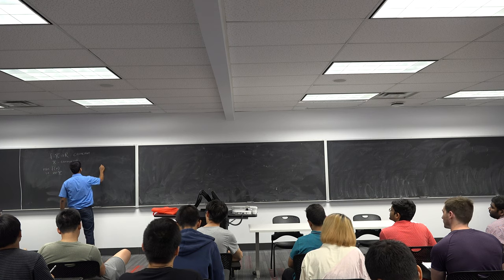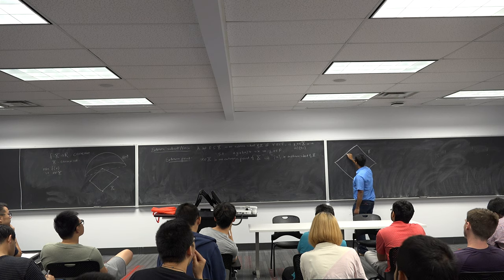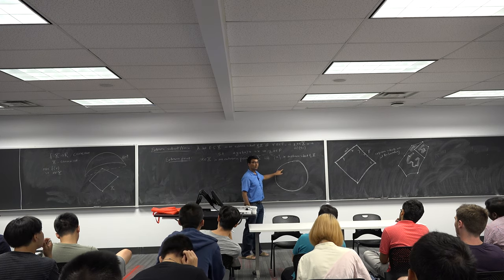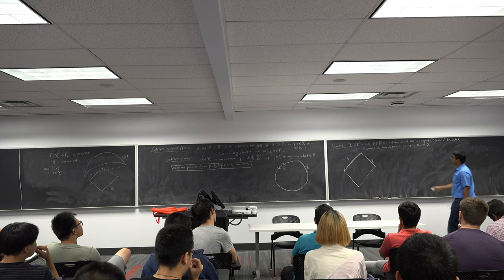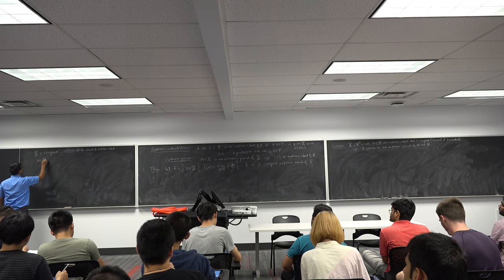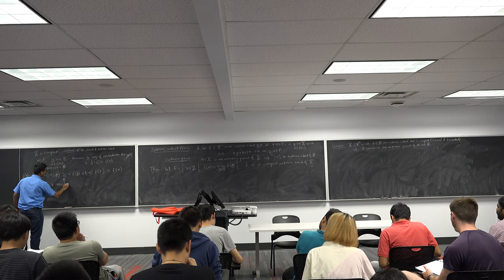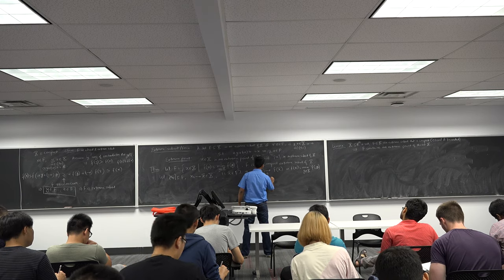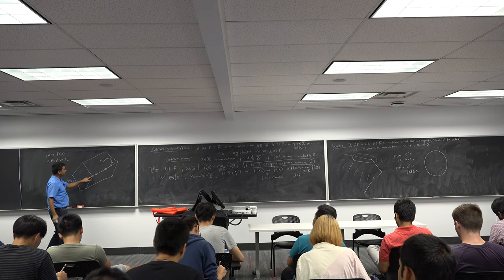ECE 5759: Nonlinear Optimization Lec 11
Minimizing a concave function over a convex set, extreme subset and extreme points of a concave set.